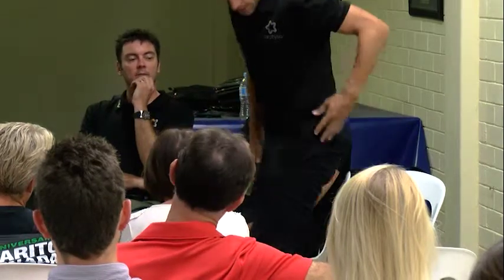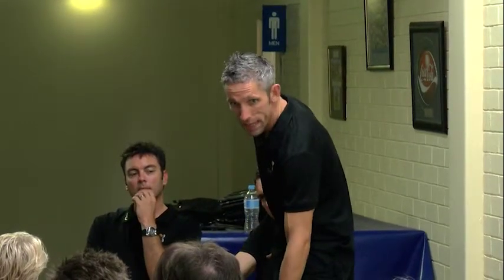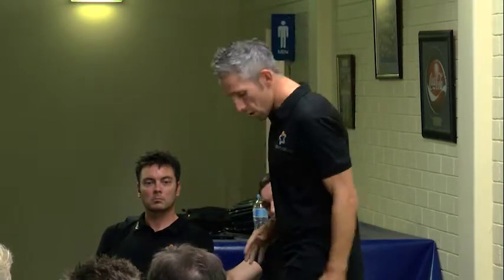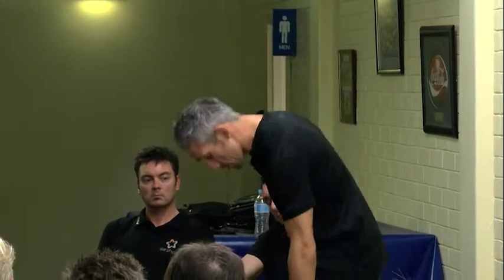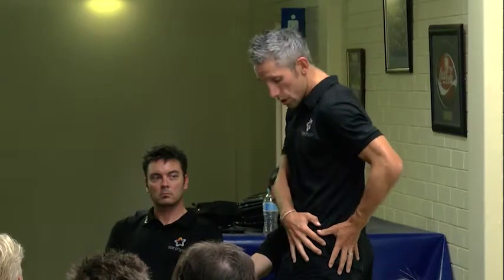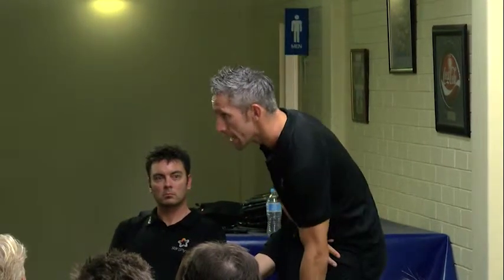Q & A: Damian, James and Merv discuss the ITB and pathology and pain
Trusted Perth Physiotherapy Clinics in 3 convenient locations with expertly trained staff.